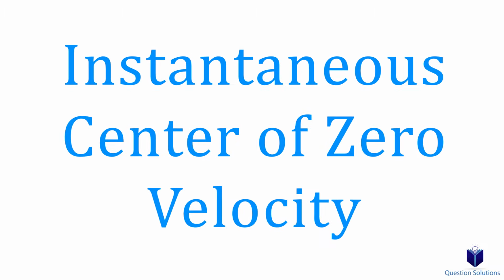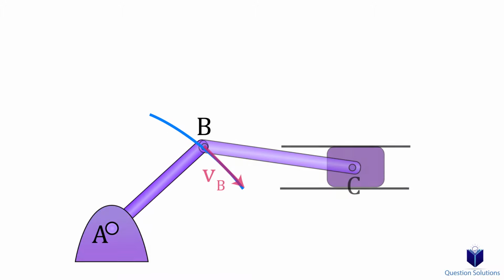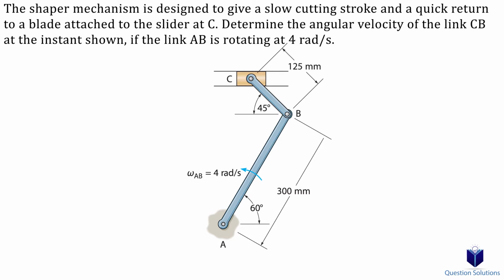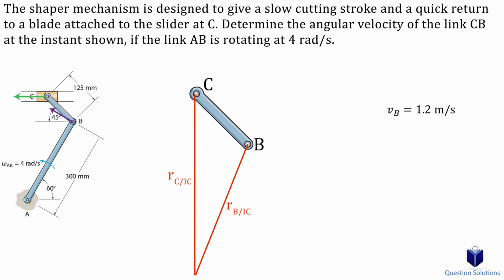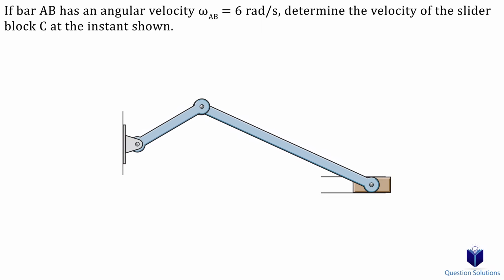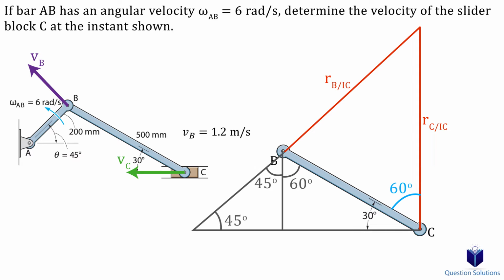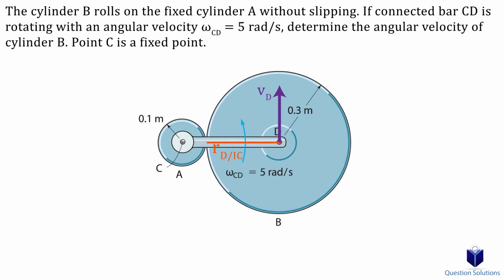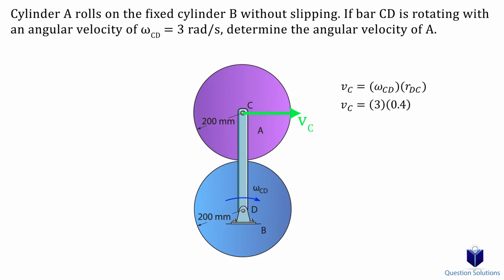Instantaneous Center of Zero Velocity (learn to solve any problem step by step)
Learn to solve Instantaneous Center of Zero Velocity problems in dynamics, step by step with animated examples. Learn to calculate where the IC point is, how to draw radial lines and more!

Intro (00:00)
The shaper mechanism is designed to give a slow cutting stroke (01:43)
If bar AB has an angular velocity ωAB = 6 rad/s (03:44)
The cylinder B rolls on the fixed cylinder A without slipping. (05:25)
Cylinder A rolls on the fixed cylinder B without slipping. (06:17)

Book used: R. C. Hibbeler and K. B. Yap, Mechanics for engineers - dynamics. Singapore: Pearson Education, 2014.